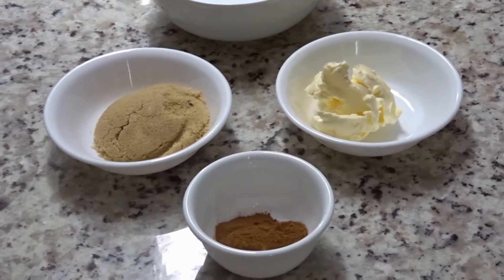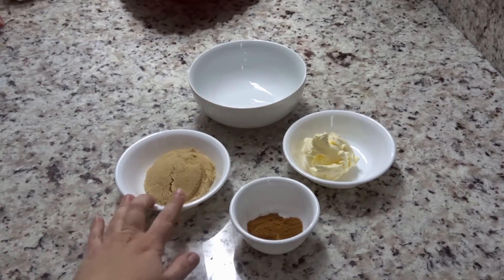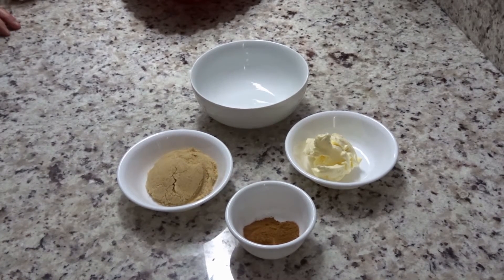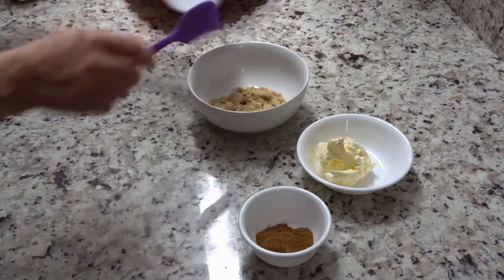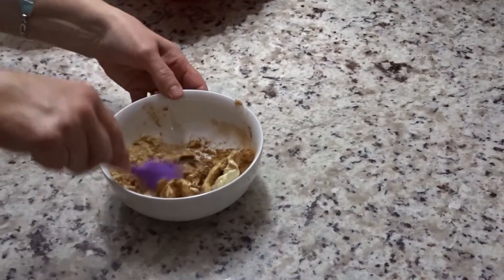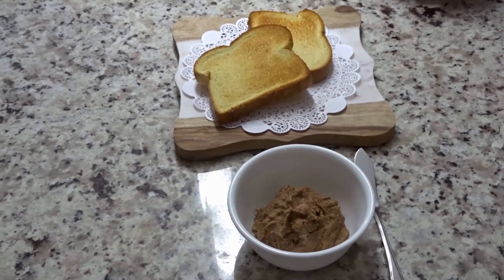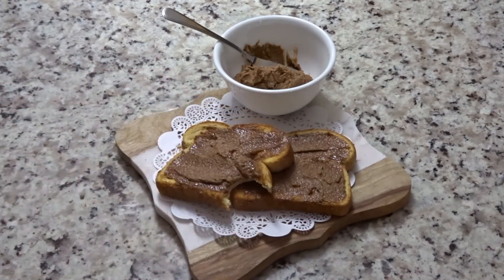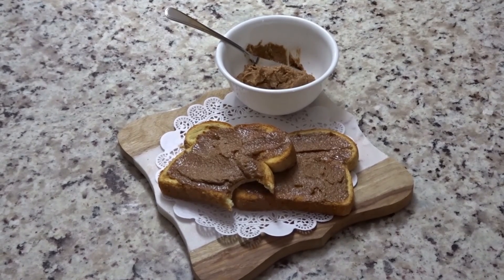Cinnamon Spread -Recipe- (3 Ingredients) | Ep #13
1/2 cup margarine at room temperature

1/2 cup brown sugar

1-1/2 teaspoons cinnamon